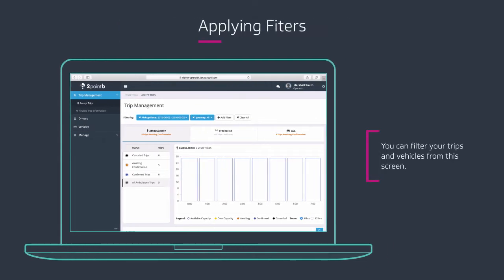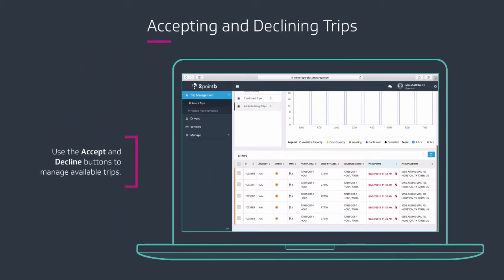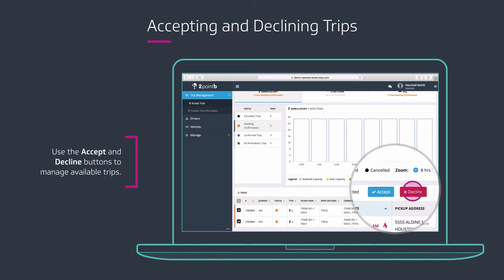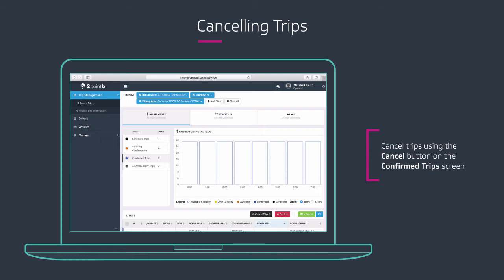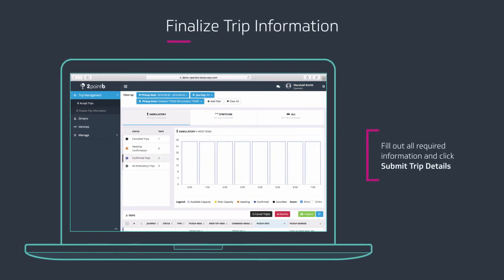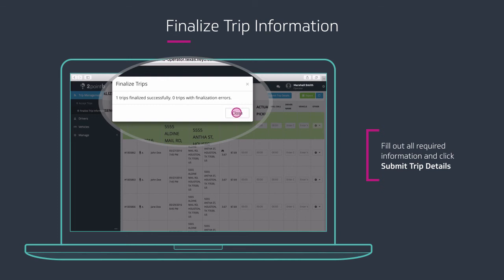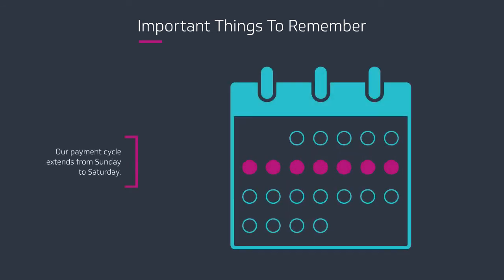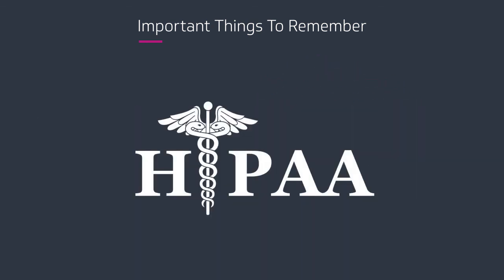Commercial Transportation Providers Accept/Decline Trips Training